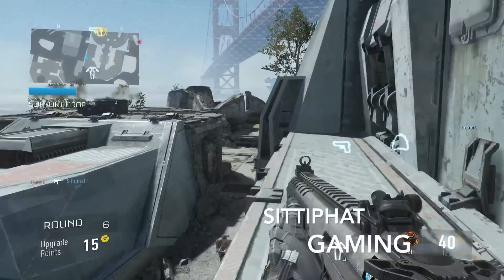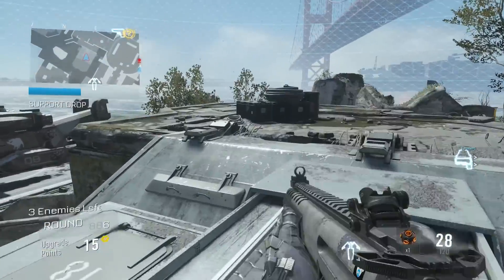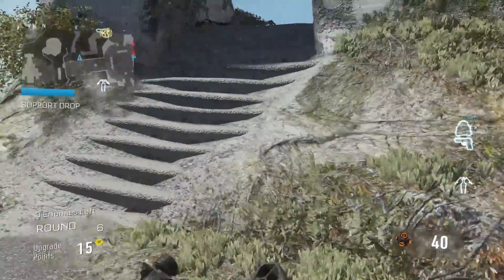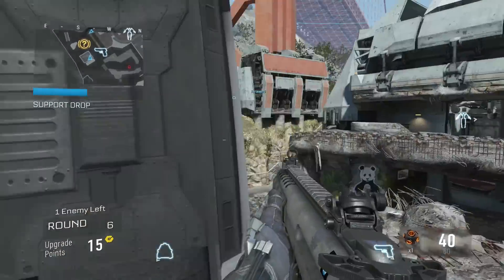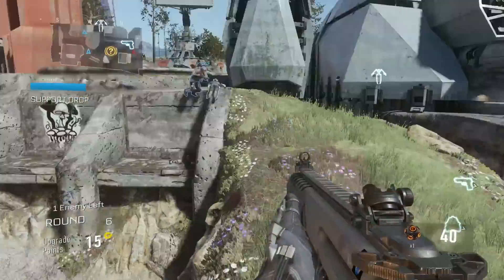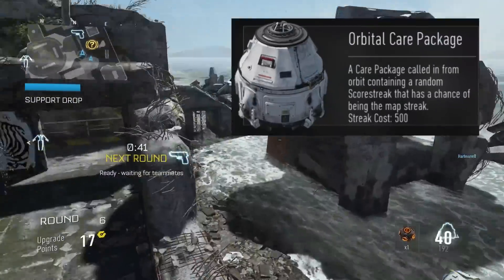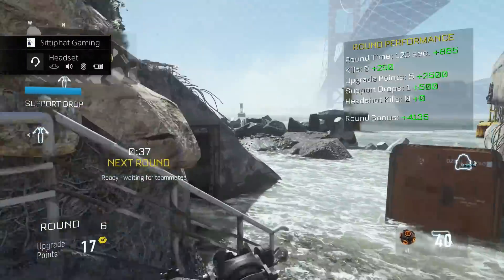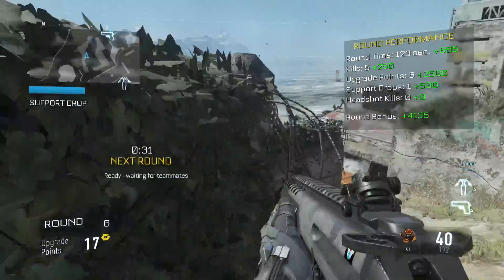Unlimited Spawn Glitch To Help Unlock Tier 4 Riot Map I Call of Duty: Advance Warfare Exo Survival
While playing Exo Survival on the Tier 3 Map of Defender, my friend and I accidentally found a glitch that lets you have unlimited amounts of spawns. Testing this out again with my friend, we were able to confirm this, and at the same time I was able to make a video to show you how to actually do it. To my knowledge, after researching on Google and Youtube no one else has posted this one out yet! This glitch is very useful because if you did not already know yet, in order to unlock the Tier 4 Map of Riot, (which is where you unlock the zombie skin and zombie bonus round) you need to first complete 100 total rounds on any of the Tier 3 maps. This can definitely be a daunting task, and if you are not up for the challenge because you either do not like the Exo Survival game mode or just want a quick way to get that zombie skin then this can definitely save you some time. Also, by posting out this video I hope Sledgehammer Games has an opportunity to see this glitch in order to fix it in the future because I know they have worked very hard to make this game and also know that they would definitely love to further polish all those glitches and bugs. However, before all that happens, maybe you guys can finally get to unlock that zombie skin and bonus round! So, please leave any comments or questions in the comments section under the description below!

If you have a hard time understanding me please turn on subtitles. I am sorry for the inconvenience and have fixed audio balancing in my future videos. -SittiphatGaming